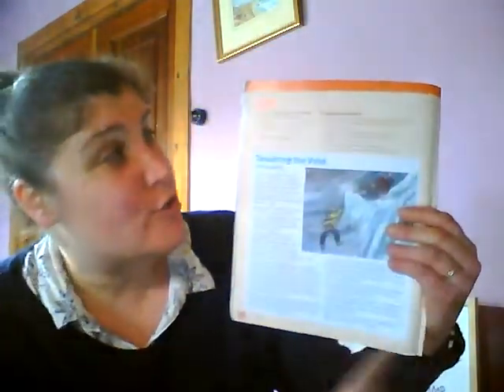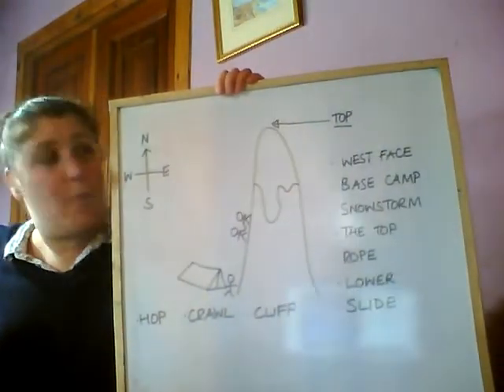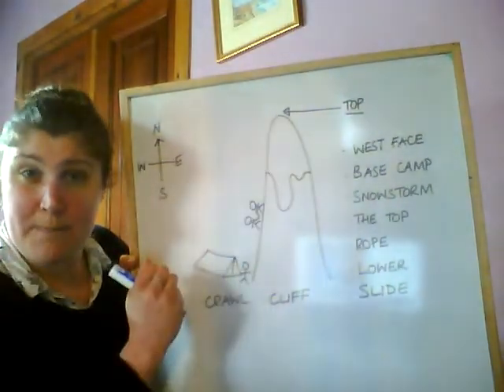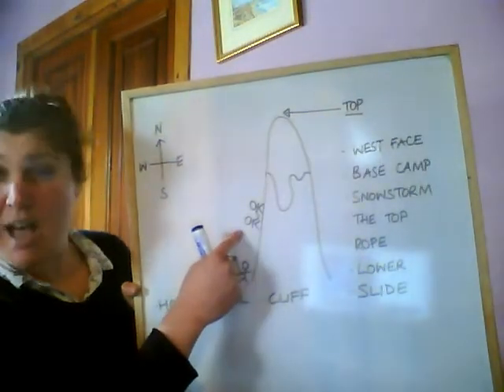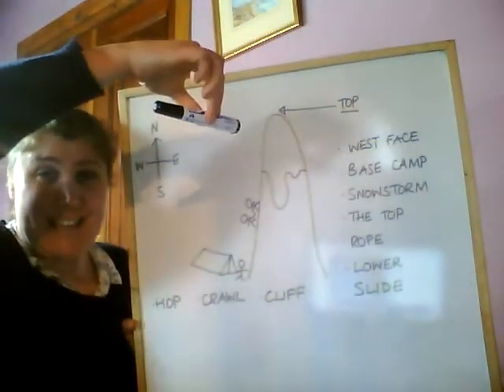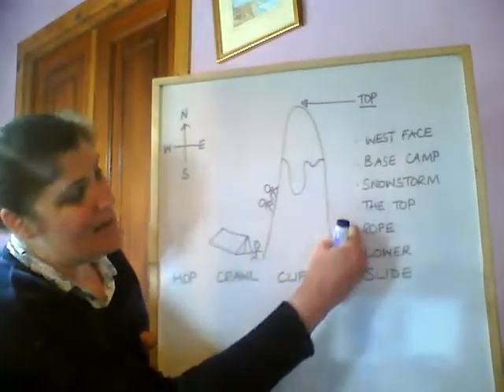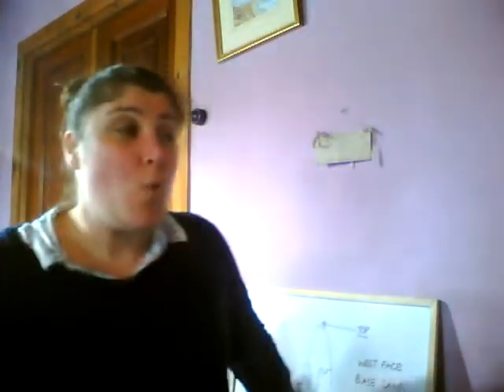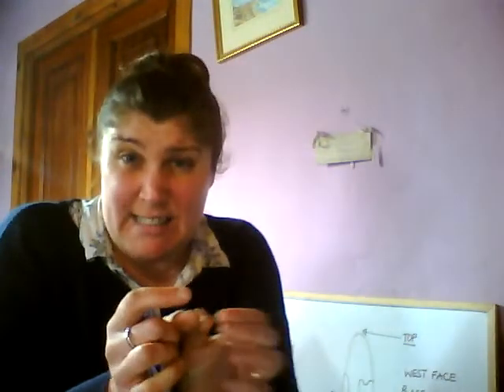NAT_PROJECT 3_PAGE 86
For Wednesday 1st April